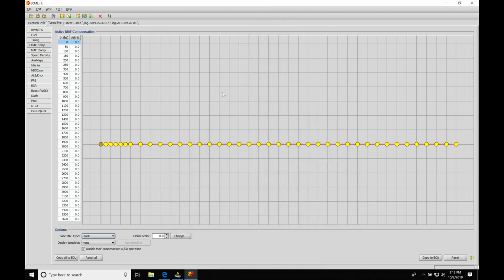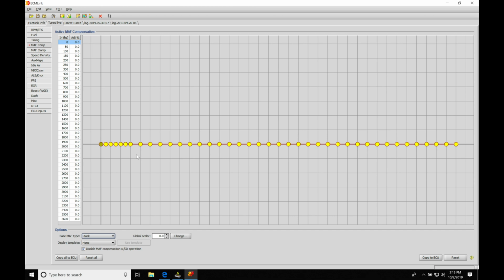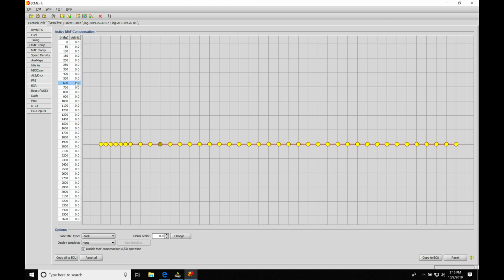ECM Link Part 7: MAF Compensation | Evans Performance Academy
ECM Link Part 7 walks you through how the MAF compensation table works to readjust the proper airmass registration with a 1G or 2G DSM using a MAF sensor.